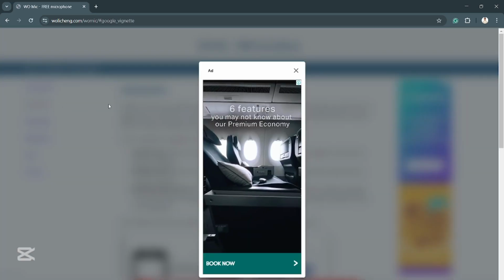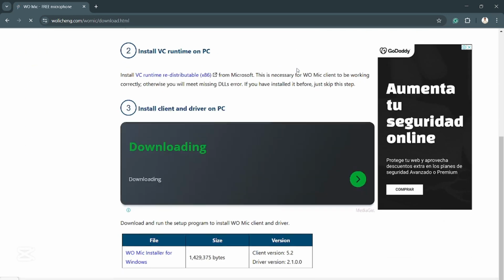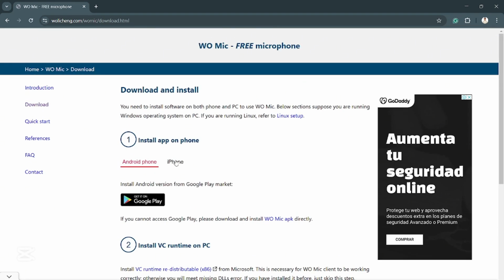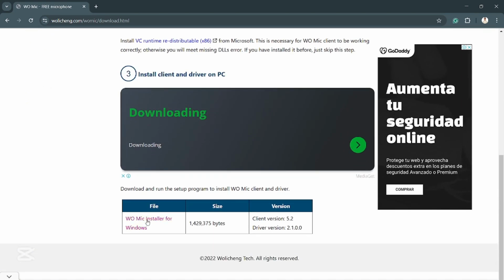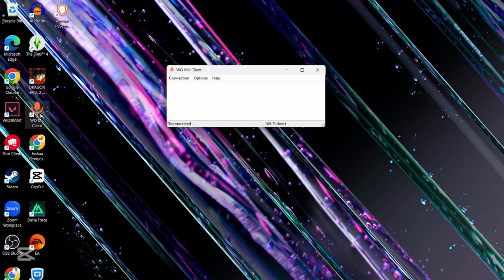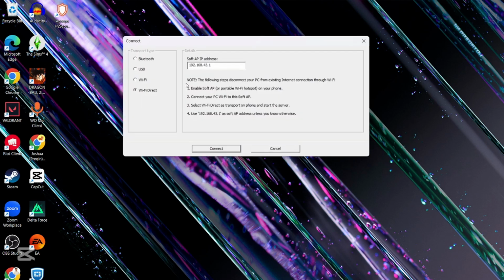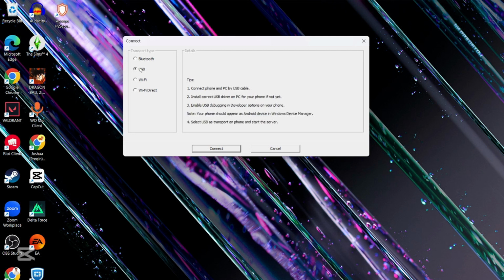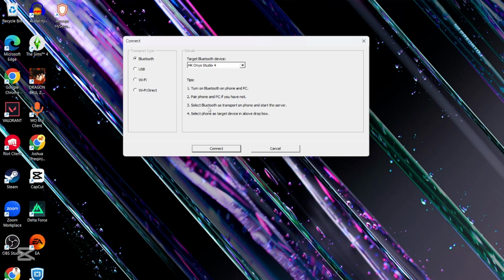How To USE PHONE AS A MIC In Laptop (2025)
In this video tutorial, I'll show you how to use your phone as a mic on a laptop step by step. The method is very simple and clearly described in the video. How To USE PHONE AS A MIC In Laptop (2025). Regardless of your device, you will learn how to connect your phone as a microphone and how to improve audio input easily.